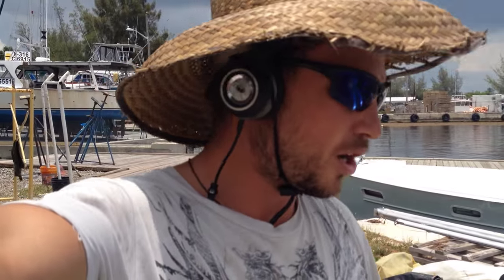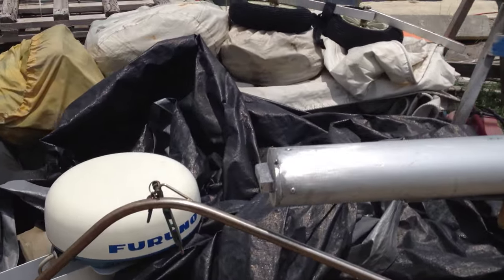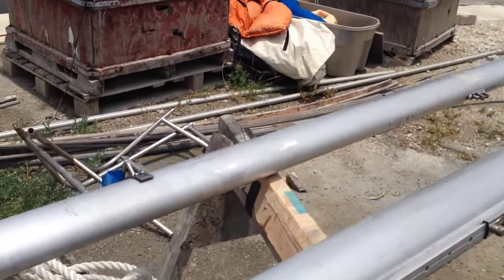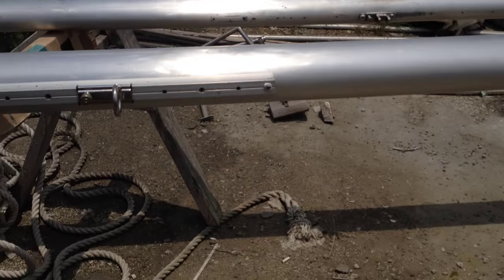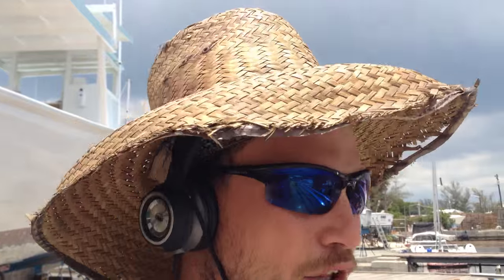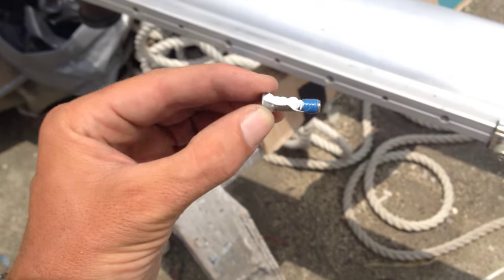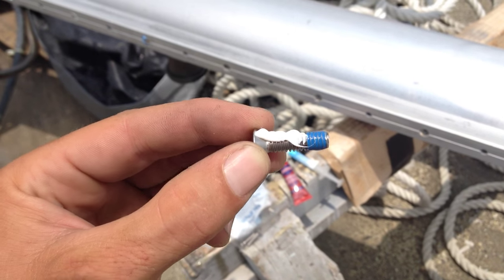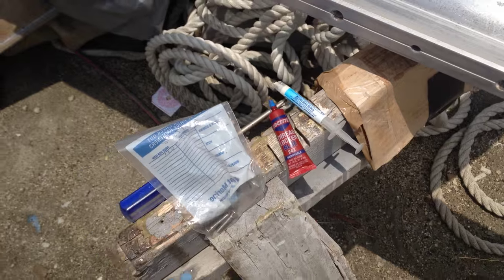Atticus Update 63: Fastening hardware to the masts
After removing all the hardware from our old masts, removing corrosion,  and cleaning the aluminum Jordan now re-installs the old hardware and many new pieces. In order to reduce corrosion between dissimilar metals we used a combination of Lock Tight and Tef-Gel.